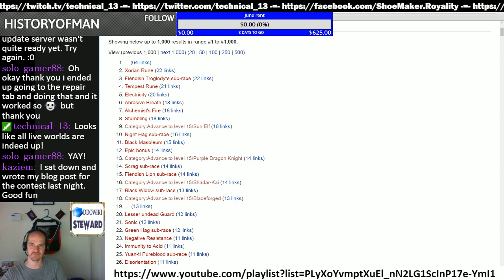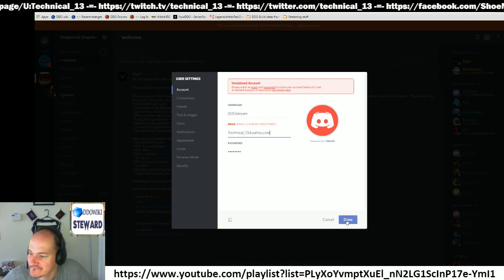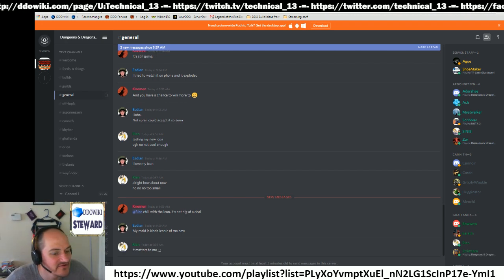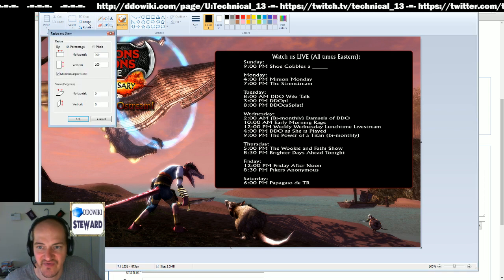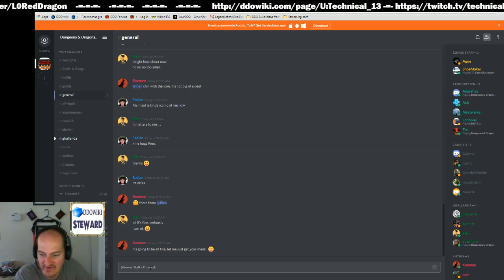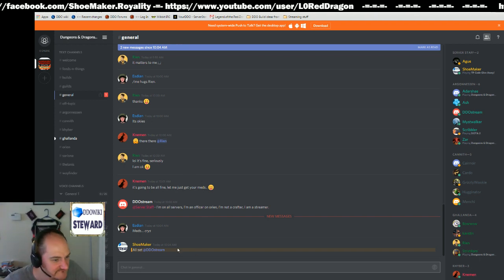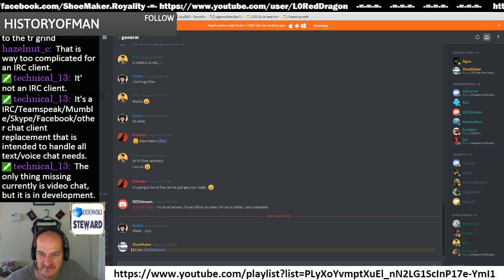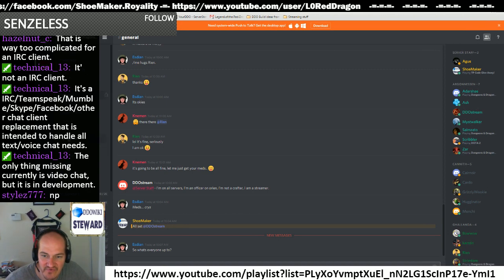Check out the DDO discord server!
and how to get assigned to roles to indicate your home server!